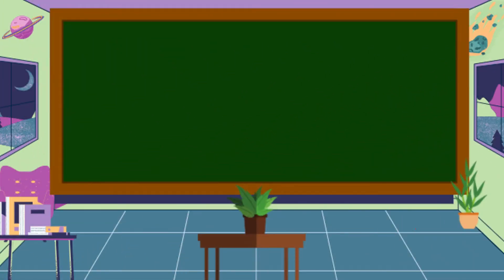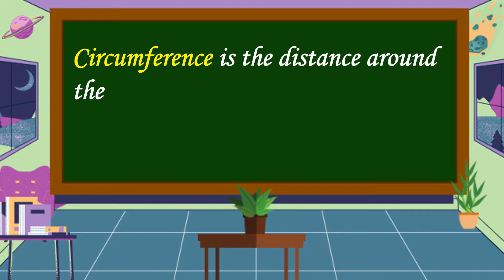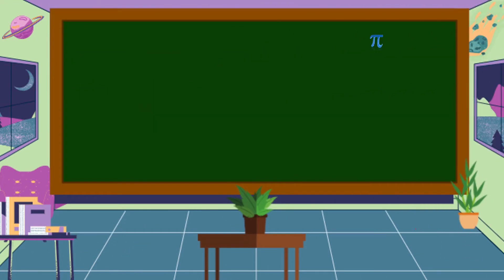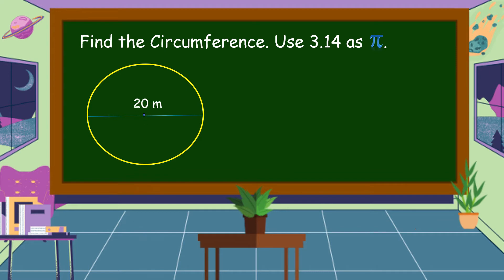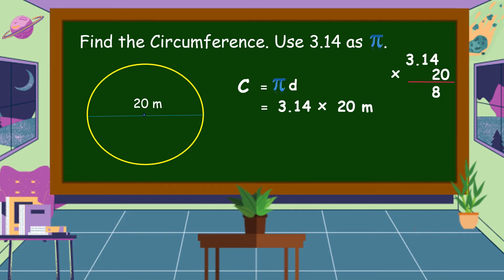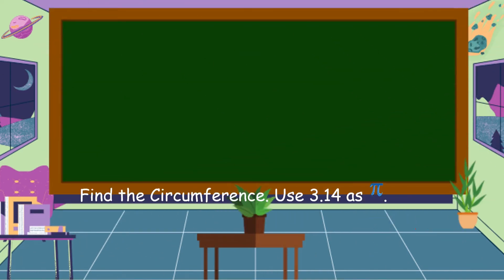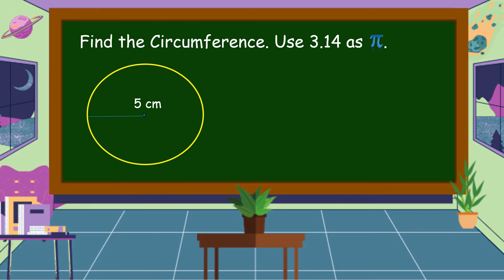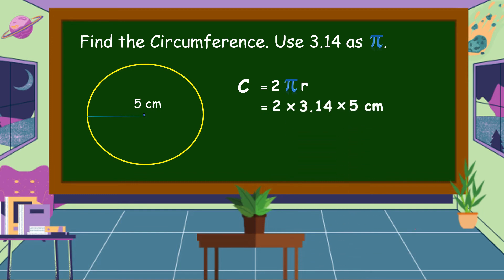Finding the Circumference of a Circle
This video is all about finding the circumference of a circle.